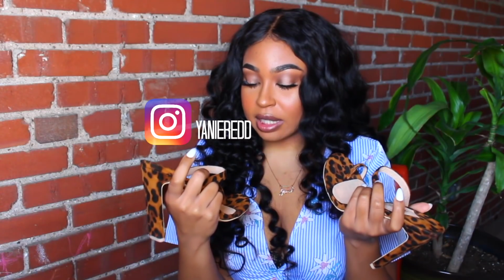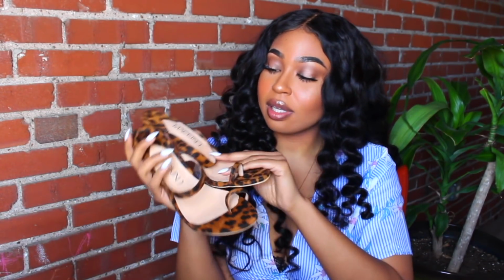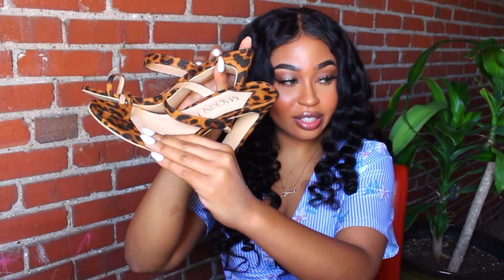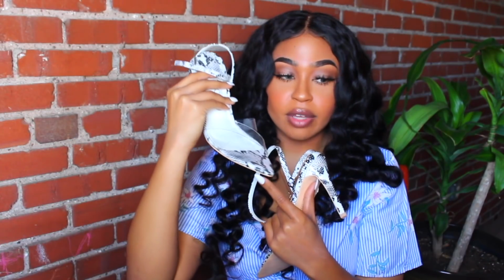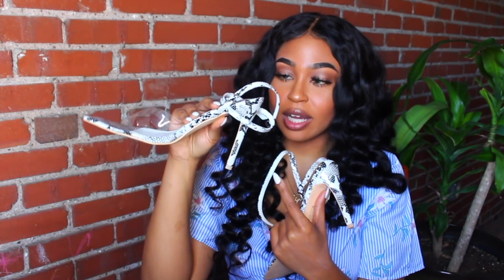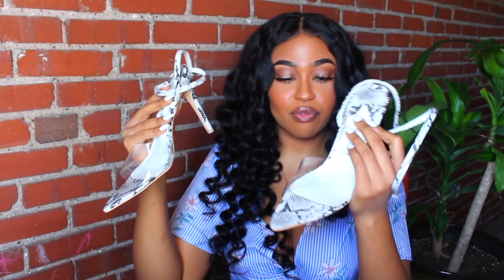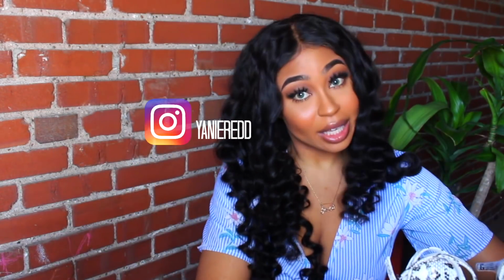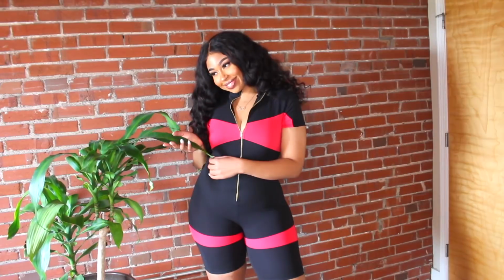I LOST 15 LBS ON KETO! NEW BODY TRY ON HAUL FT. AMICLUBWEAR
OPEN ME!

MERCH!

Height: 5'10
VSG Surgery Date: Feb. 2014
HW: 358
CW: 231
GW: sexy nake
NO! I do not waist train

Big Choppepd: Feb. 2013
"PERSONAL INFO"

Age: 26
Hometown: Kansas City, MO
"Video Details"

Editing Software: Final Cut Pro X

Camera: Cannon EOS T5i

Ring Light